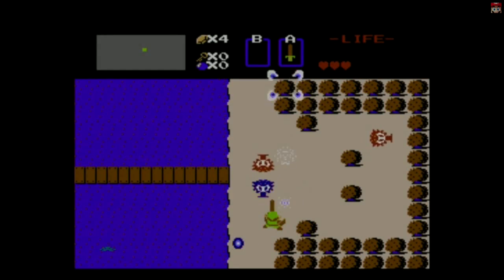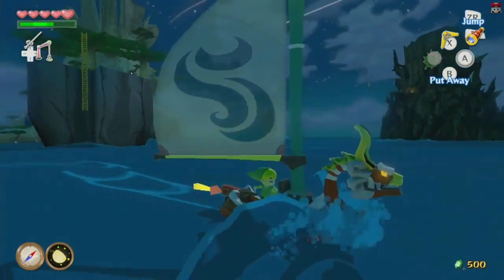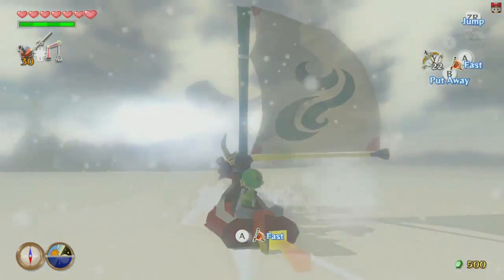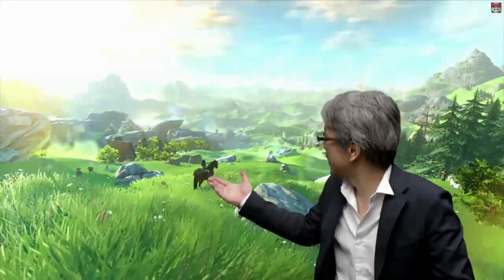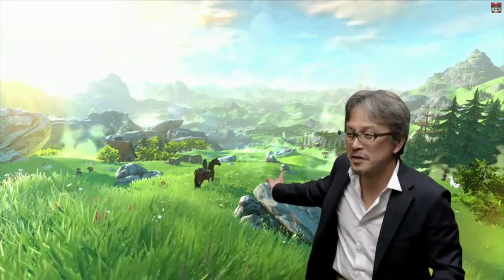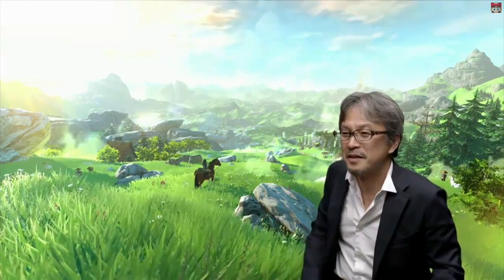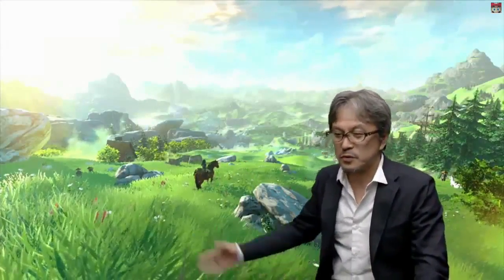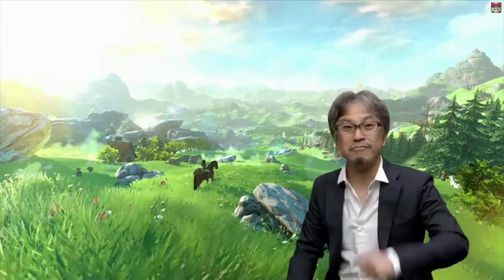Wii U Zelda - First Gameplay! - E3 2014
Eiji Anouma highlights the brand new world of Hyrule for the upcoming Zelda Wii U.  An open and vast world of Hyrule awaits gamers in Zelda Wii U as shown at E3 2014.